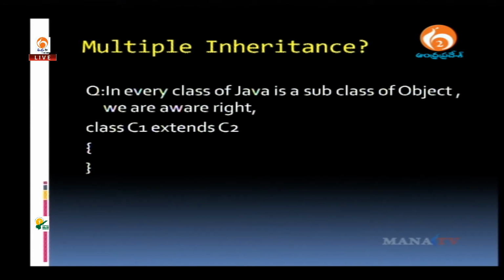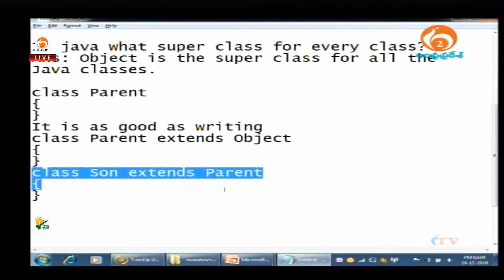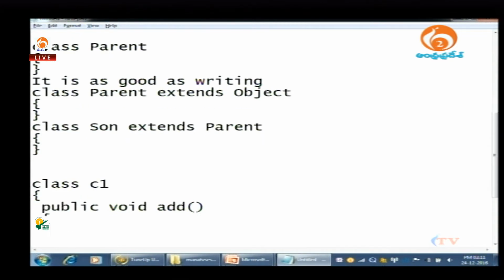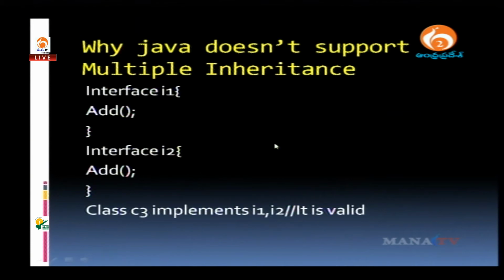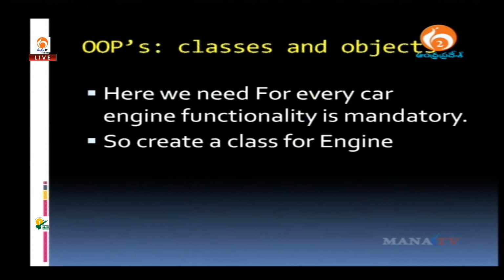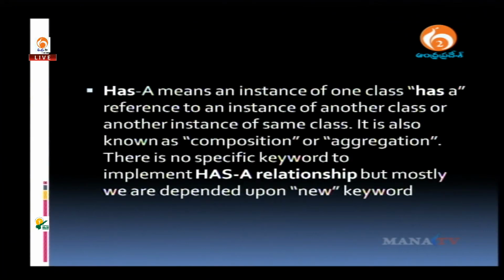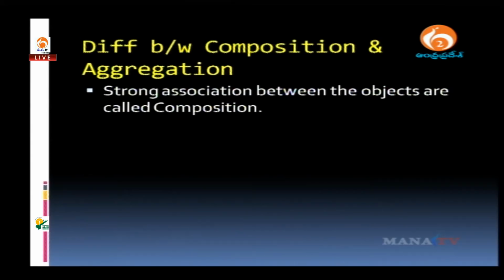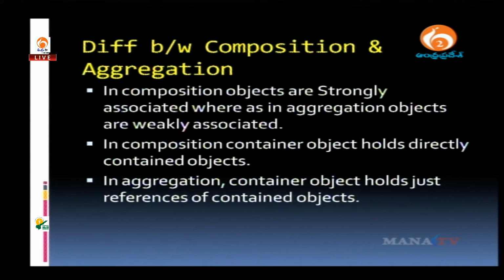Mana Tv AP Unit II A P S S D C II Technical Skills II A Journey to Oop S II 24-12-2016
Topic Name: Technical Skills
Presenters Name & Designation: . K. RajendraPrasad & Associate Manager IT Projects (APSSDC)
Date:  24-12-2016